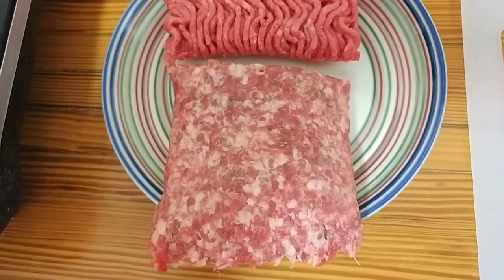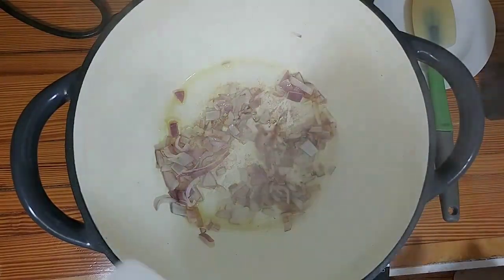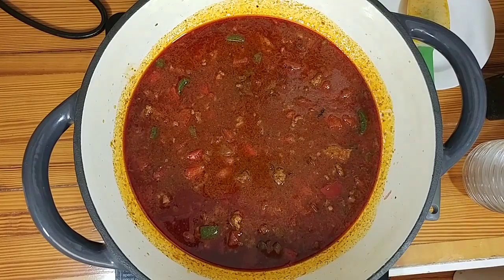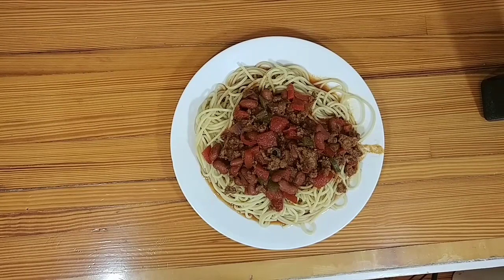The Great Chili Confrontation | Tom's Food Factory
This is my entry for the collaboration of a bunch of other youtube channels showing their best chili recipes.  This was a lot of fun to do!

This is the chili recipe I started with and have modified over time to match my taste.

Recipe
1 small red onion -diced
1/2 pound 80/20 ground beef
1/2 pound italian sausge
3 tablespoons chili powder
2 tablespoons ground cumin
2 tablespoons brown sugar
2 tablespoons tomato paste
1 tablespoon garlic powder
1 1/2 teaspoons salt
1/2 teaspoon ground black pepper
1/2 green pepper
1/2 red pepper
1/2 to 1 sliced jalapeno (or any hot pepper of your choice) - optional
2 1/2 cups beef broth
1 (15 oz.) can diced tomatoes (I used fire roasted)
1 (16 oz.) can red kidney beans, drained and rinsed
1 (8 oz.) can tomato sauce

Add the olive oil to a large soup pot and place it over medium-high heat for two minutes. Add the onion. Cook for 5 minutes, stirring occasionally.

Add the green, red and option jalapeno pepper and cook for an extra few minutes.

Add the ground beef & italian sausage to the pot. Break it apart with a spatula or spoon. Cook until the meat is browned, stirring occasionally.

Add the chili powder, cumin, brown sugar, tomato paste, garlic powder, salt and pepper. Stir until well combined.

Add the broth, diced tomatoes (drained), drained beans, and tomato sauce. Stir well.

Bring the liquid to a low boil. Then, reduce the heat (low to medium-low) to gently simmer the chili, covered, for 20-25 minutes, stirring occasionally.

Remove the pot from the heat. Let the chili rest for 5-10 minutes before serving.